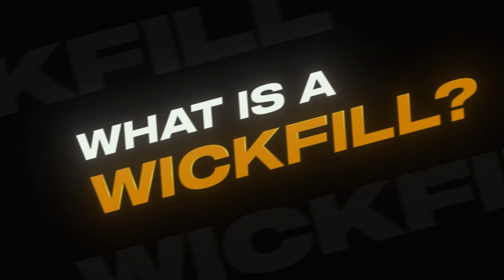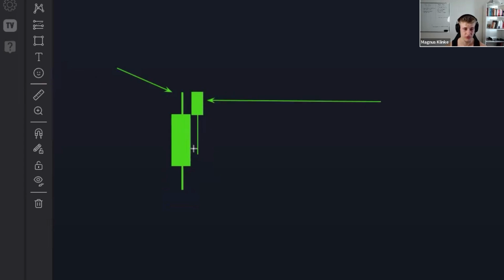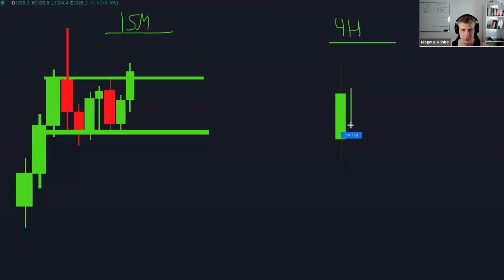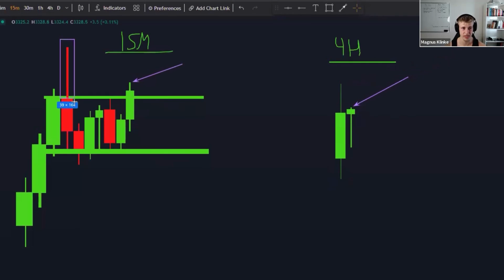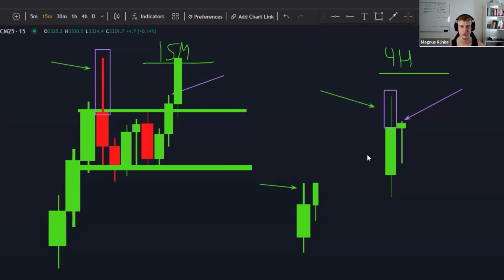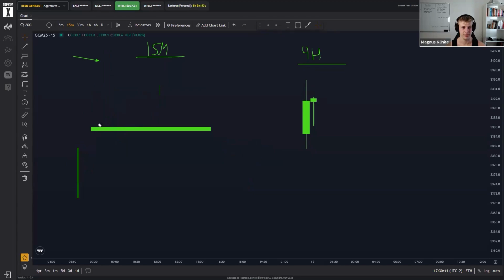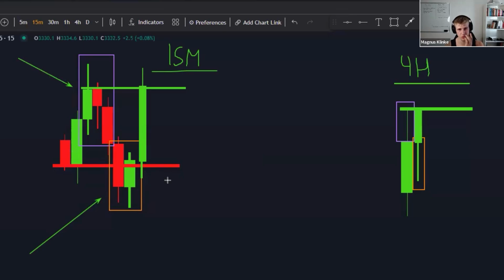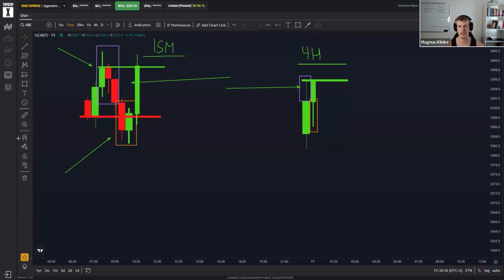Wickfills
I hope that this video could help you learn what wickfills are and how you can use them on the charts. It's a very important and useful concept on the charts.